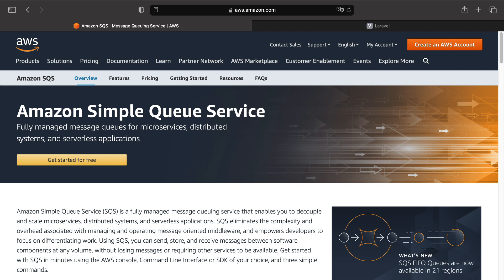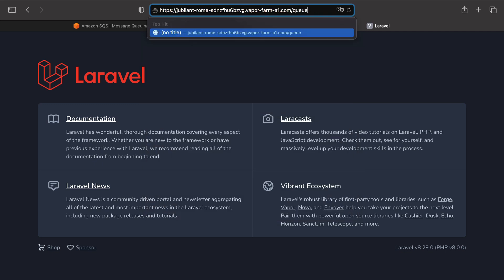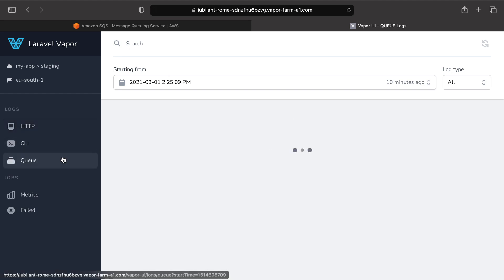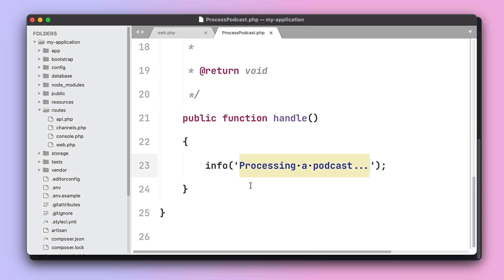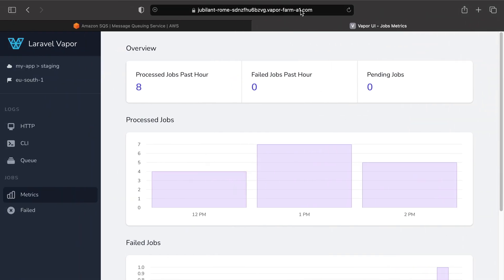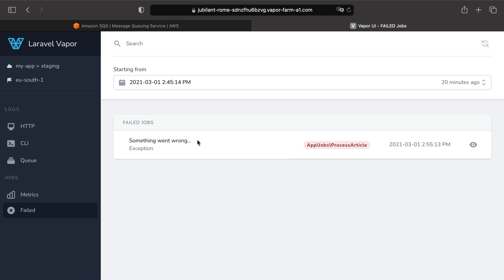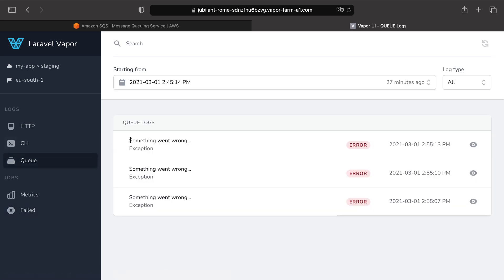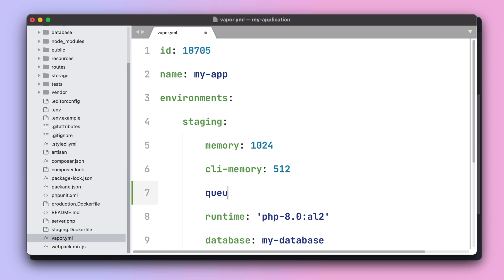Learn Laravel Vapor #18: Queuing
In this episode, we will see how queuing works with Vapor.